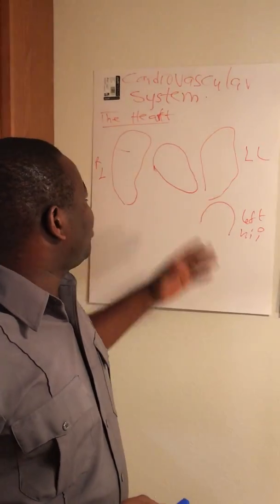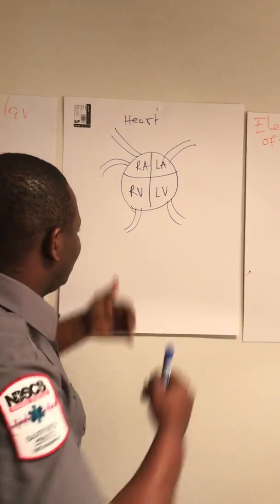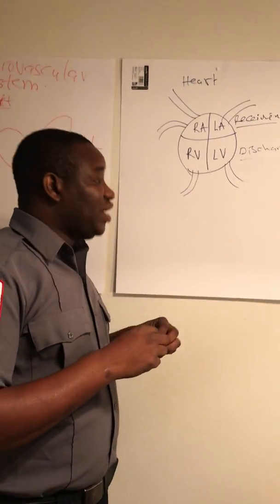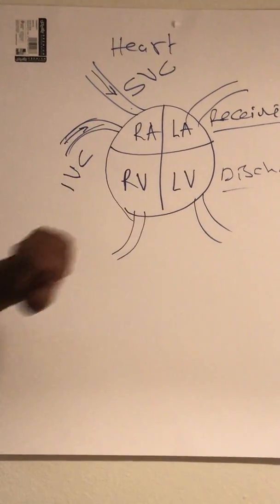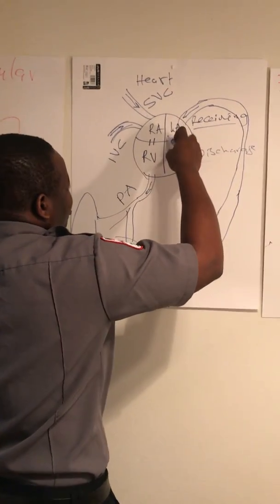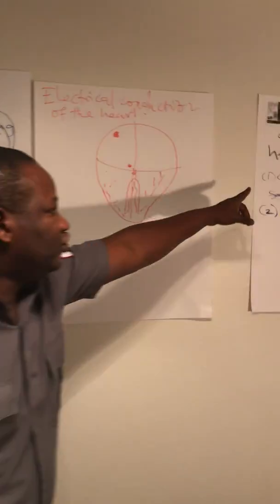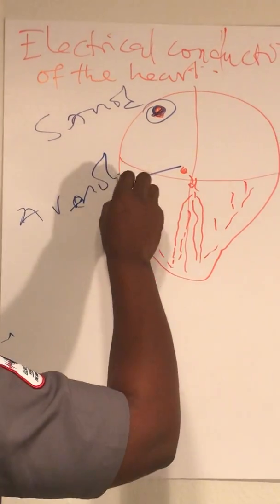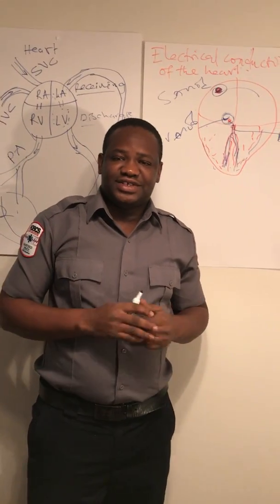Cardiovascular System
A presentation by a student on how the cardiovascular system works